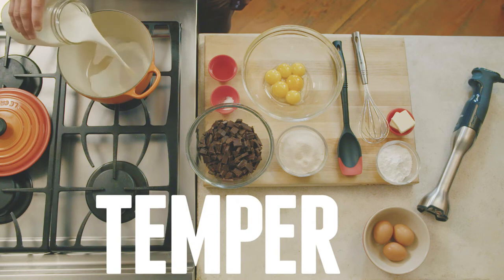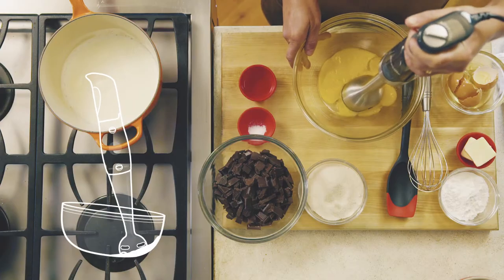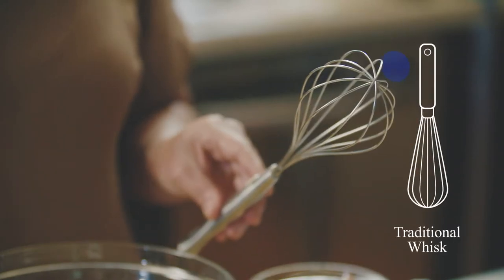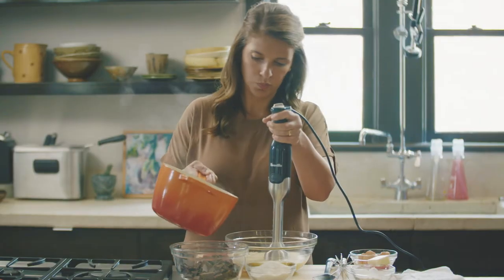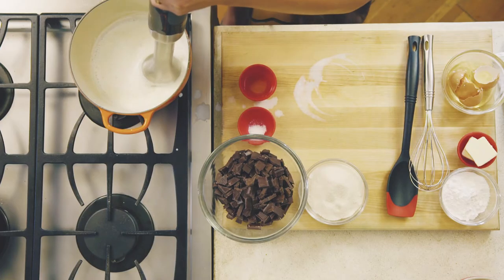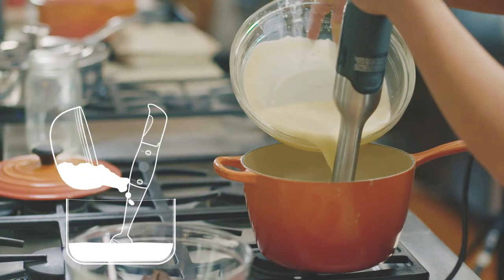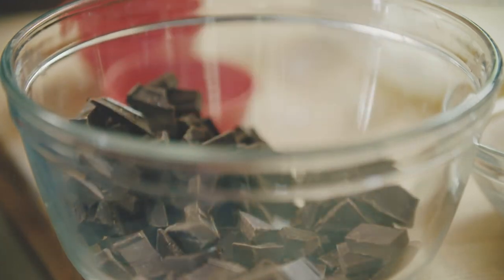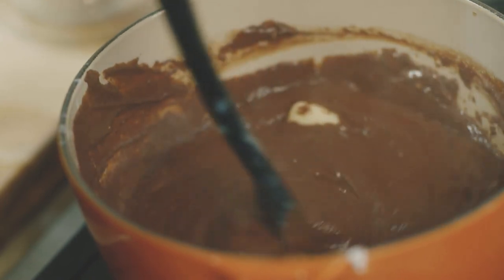A CHEF'S LIFE - How to Temper